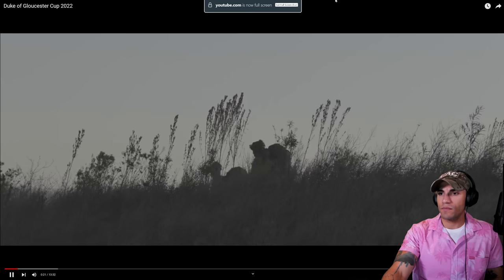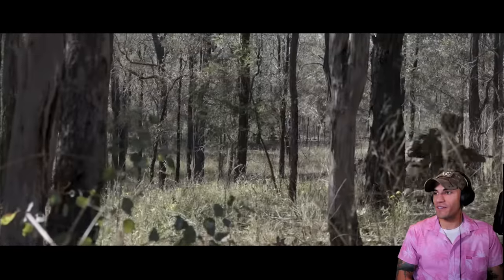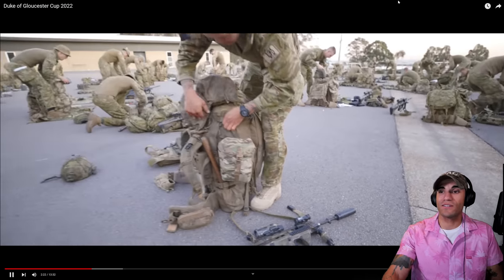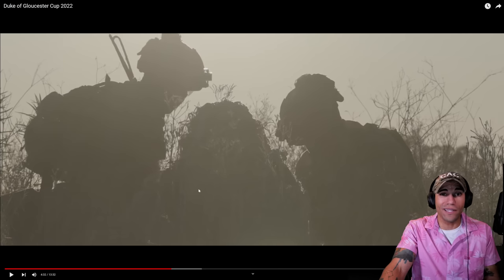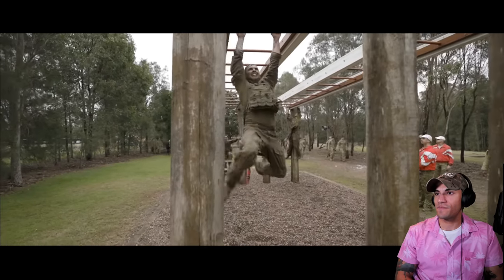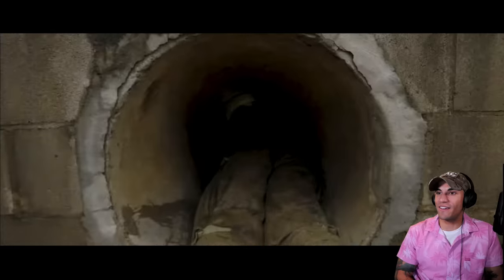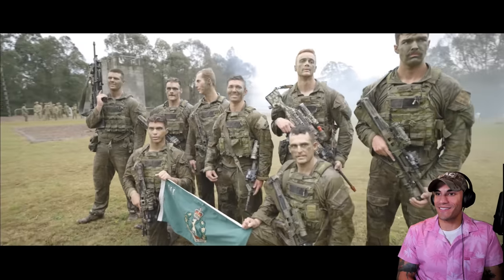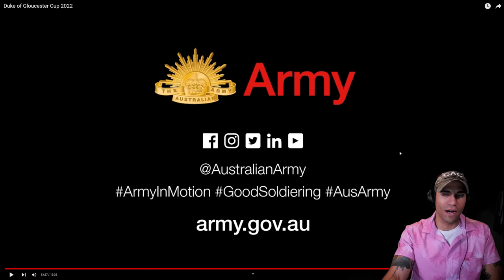Marine reacts to the Australian Duke of Gloucester Cup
I love checking out infantry section competitions because we can see these small units push the standard to compete for this title

1️⃣ ExpressVPN: VPN I use to access more content and stay safer on the web. Get an extra 3 months added to a 12 month subscription using my URL!

Theo Boyrié
USA